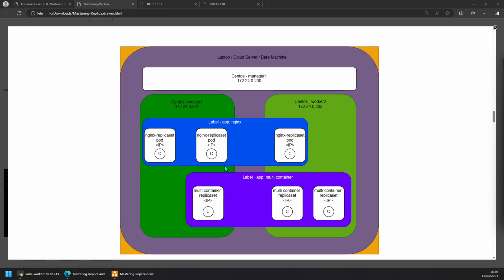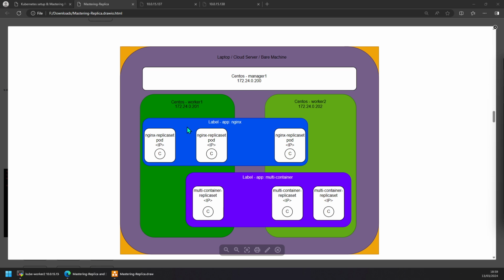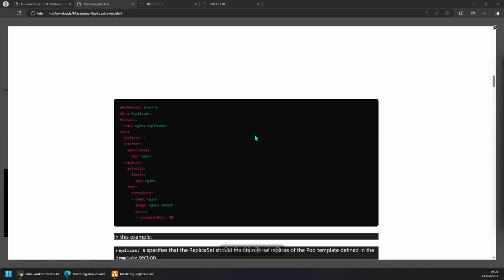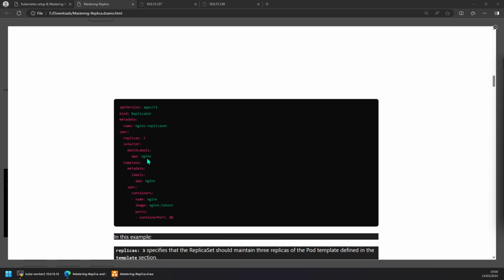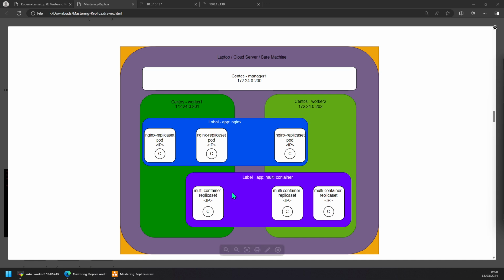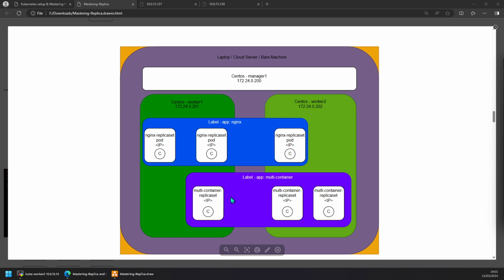CKA Course - Arch - Project Replica Set